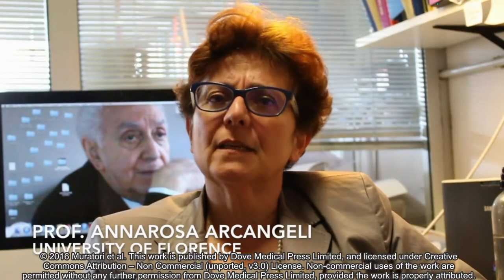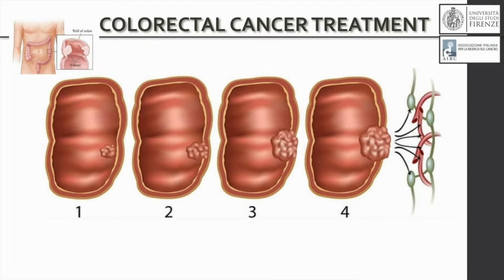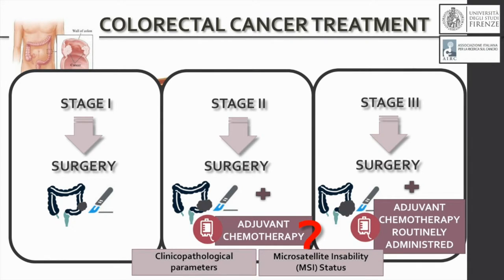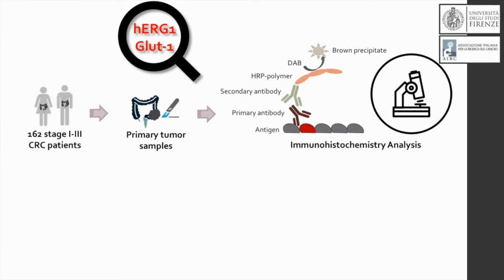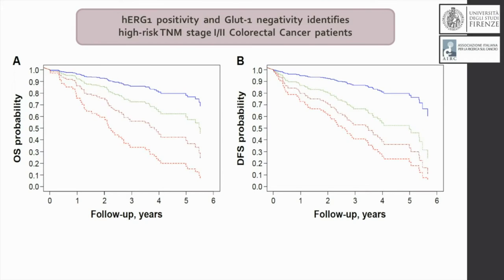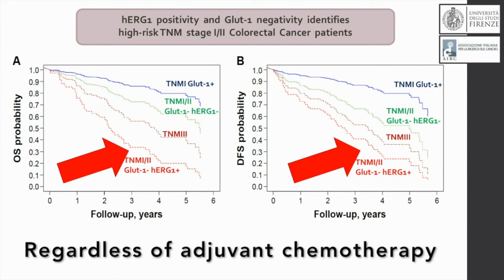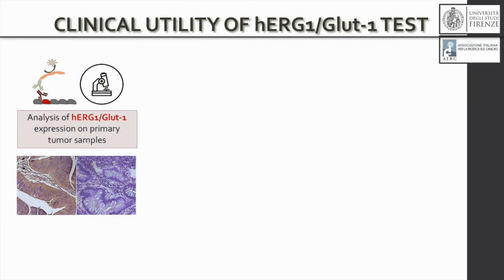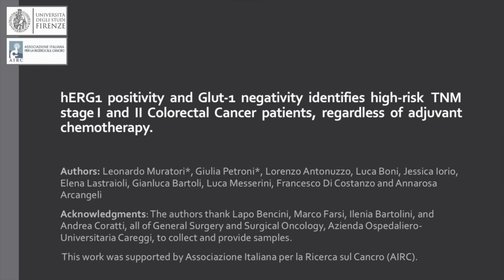hERG 1 and Glut-1 in nonmetastatic CRC – Video abstract [ID 114090]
Video abstract of an original research paper “hERG1 positivity and Glut-1 negativity identifies high-risk TNM stage I and II colorectal cancer patients, regardless of adjuvant chemotherapy” published in the open access journal OncoTargets and Therapy by Muratori L, Petroni G, Antonuzzo L, et al.

Background: The identification of early-stage colorectal cancer (CRC) with high risk of progression is one major clinical challenge, mainly due to lack of validated biomarkers. The aims of the present study were to analyze the prognostic impact of three molecular markers belonging to the ion channels and transporters family: the ether-à-go-go-related gene 1 (hERG1) and the calcium-activated KCa3.1 potassium channels, as well as the glucose transporter 1 (Glut-1); and to define the impact of adjuvant chemotherapy in conjunction with the abovementioned biomarkers, in a cohort of radically resected stage I–III CRC patients.
Patients and methods: The expressions of hERG1, KCa3.1, and Glut-1 were tested by immunohistochemistry on 162 surgical samples of nonmetastatic, stage I–III CRC patients. The median follow-up was 32 months. The association between biological markers, clinicopathological features, and survival outcomes was investigated by evaluating both disease-free survival and overall survival.
Results: Although no prognostic valence emerged for KCa3.1, evidence of a negative impact of hERG1 expression on survival outcomes was provided. On the contrary, Glut-1 expression had a positive impact. According to the results of the multivariate analysis, patients were stratified in four risk groups, based on TNM stage and hERG1/Glut-1 expression. After adjusting for adjuvant therapy, stage I and II, Glut-1-negative, and hERG1-positive patients showed the worst survival experience.
Conclusion: This study strongly indicates that the combination of hERG1 positivity and Glut-1 negativity behaves as a prognostic biomarker in radically resected CRC patients. This combination identifies a group of stage I and II CRC patients with a bad prognosis, even worse than that of stage III patients, regardless of adjuvant therapy accomplishment.